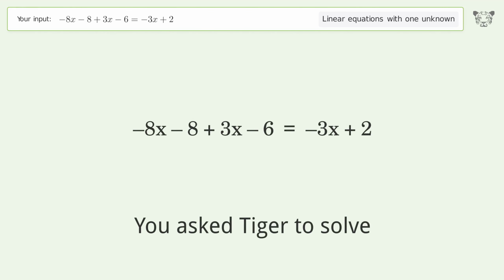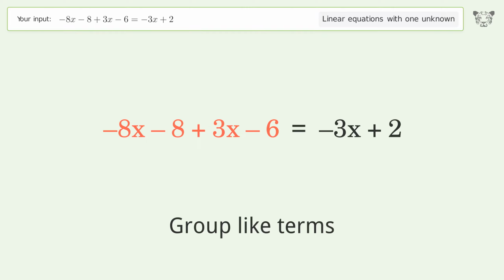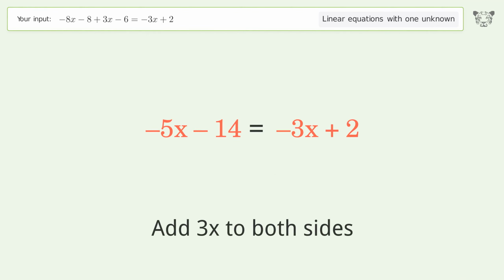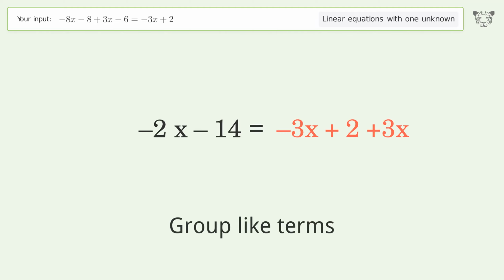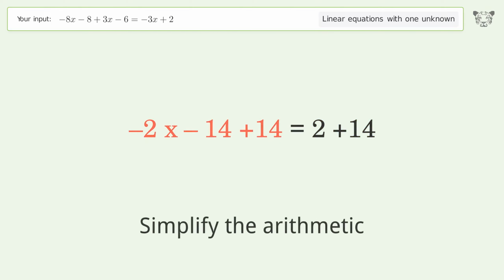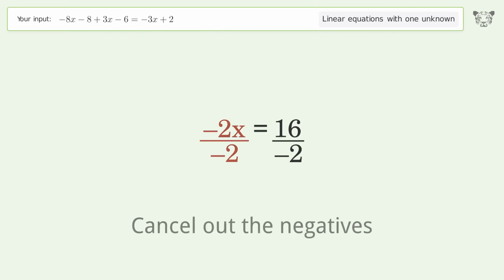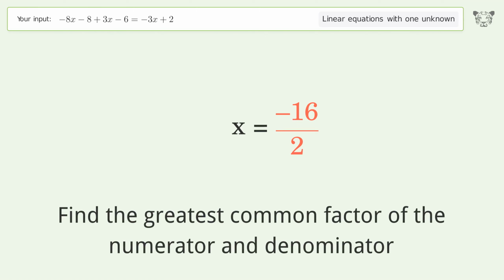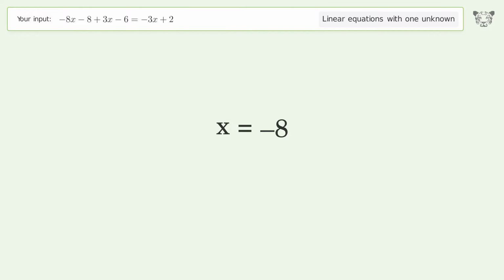Solve -8x-8+3x-6=-3x+2: Linear Equation Video Solution | Tiger Algebra